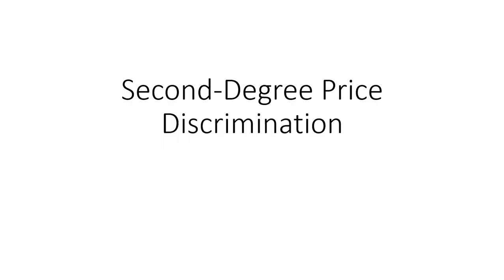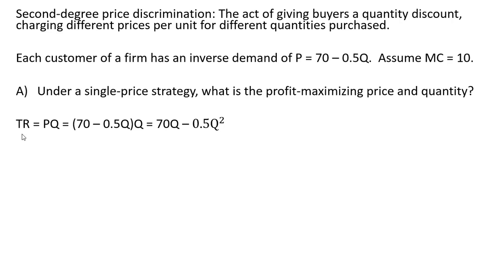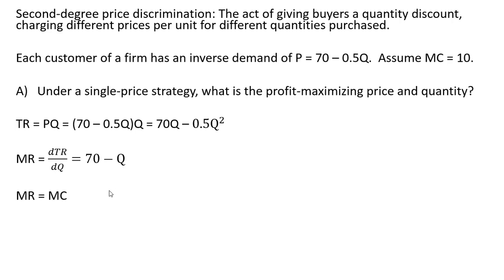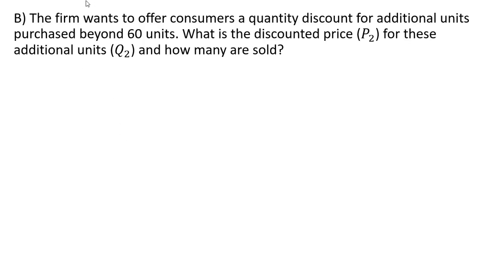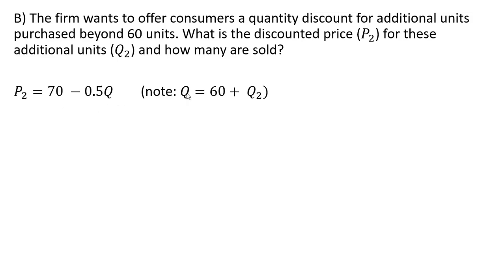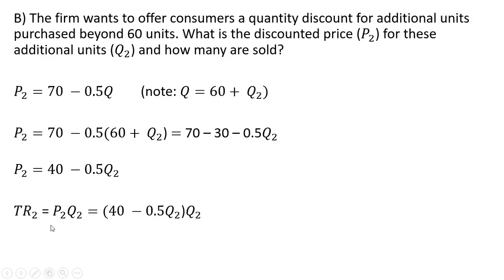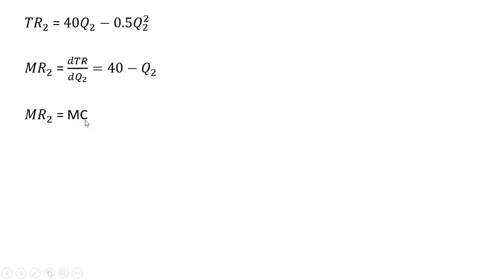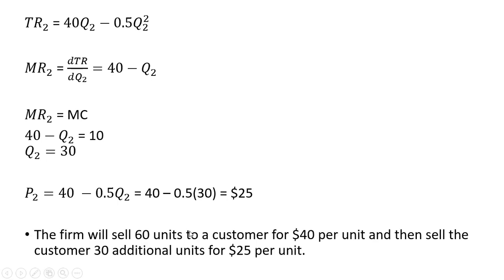Second Degree Price Discrimination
This video shows how to solve a common type of 2nd degree price discrimination problem.